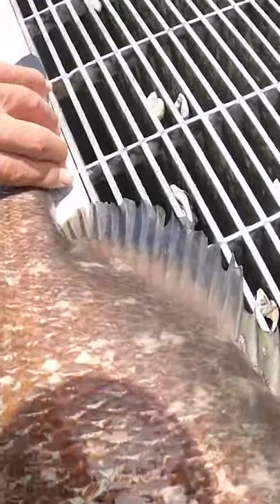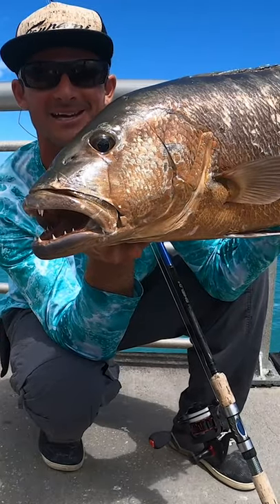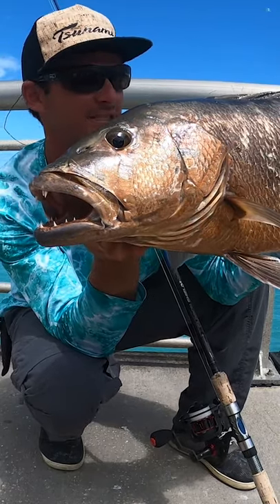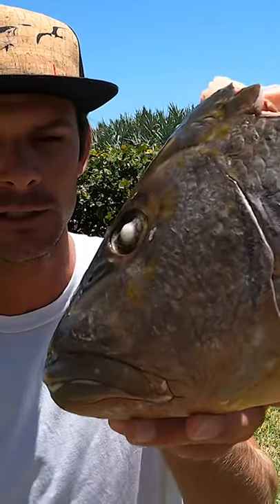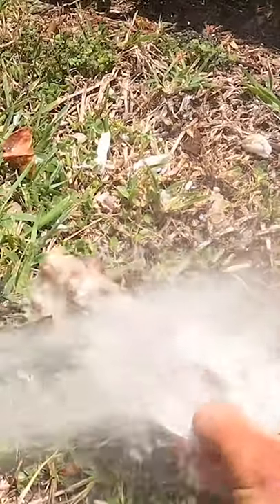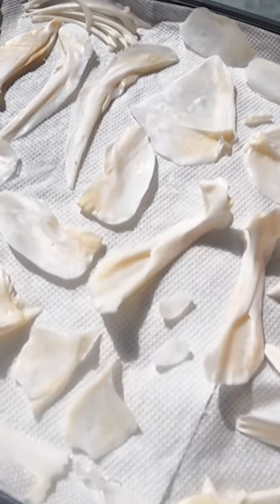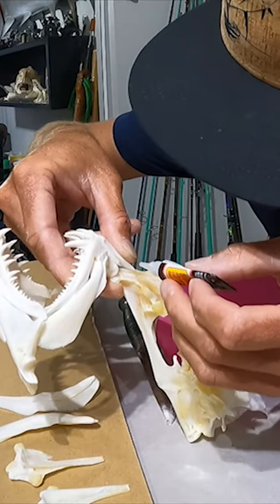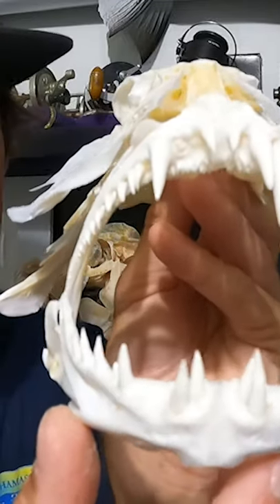Let's Build a Fish Skull